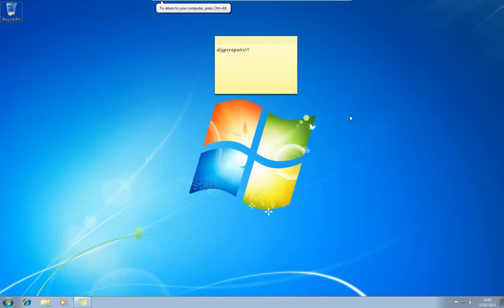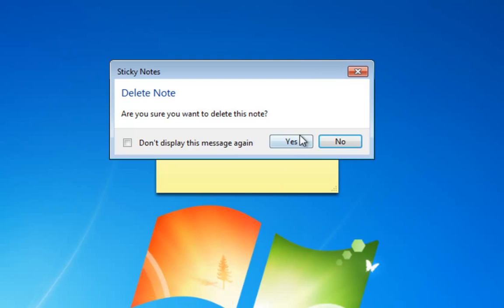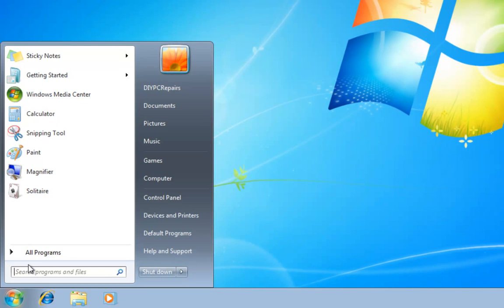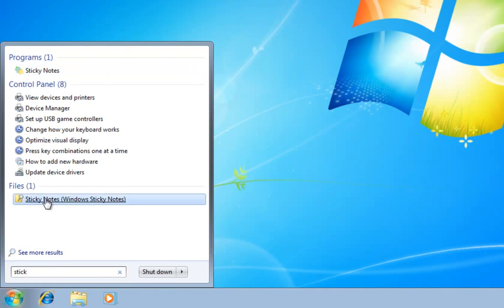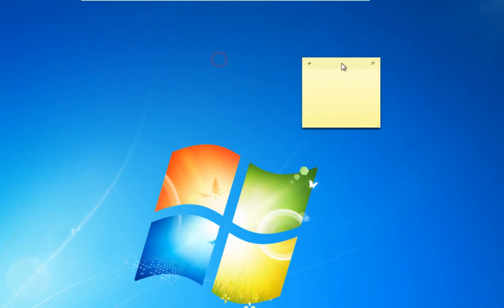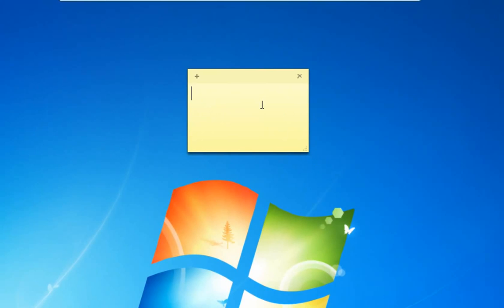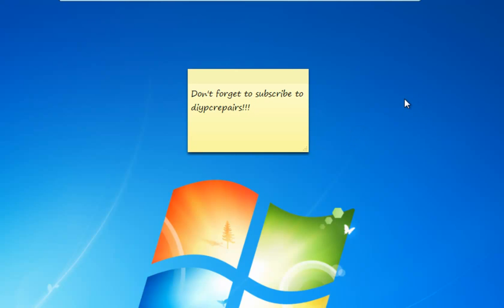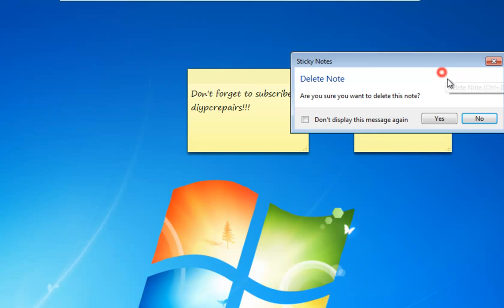Windows 7 Tip - Sticky Notes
Just a bit of fun this one but it can come in very useful at times.

Give Windows 7 sticky notes a try...